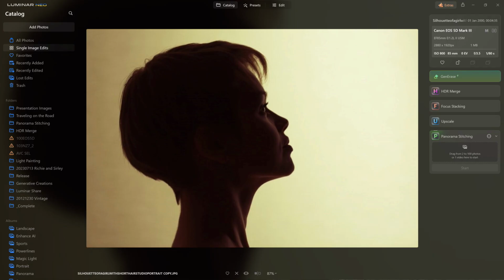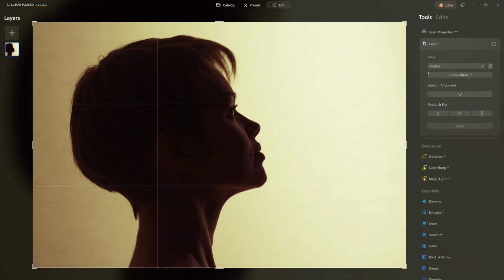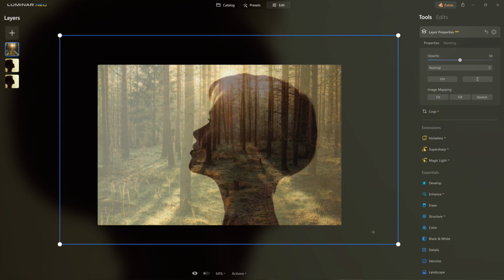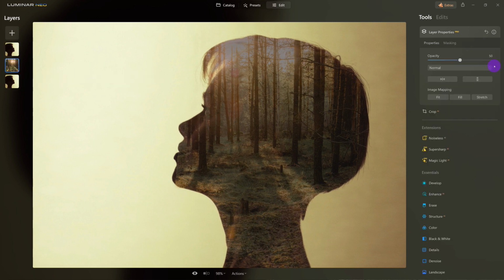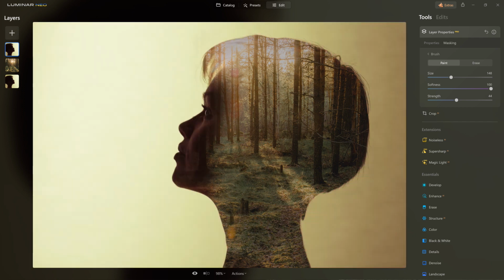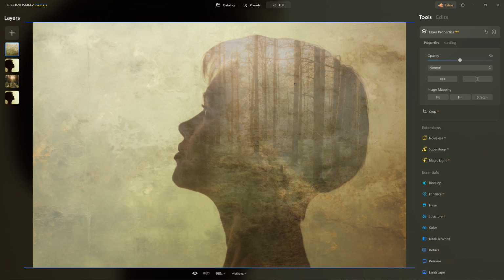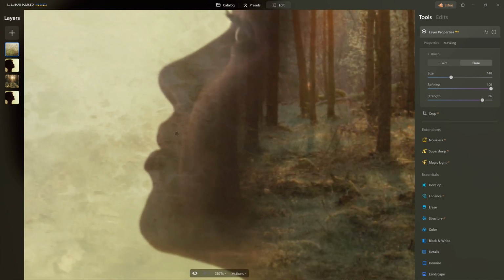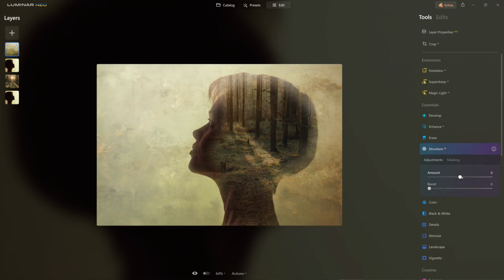Awaking Your Creative Spirit | Coffee Breaks | Luminar Neo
Ready to unlock your creative potential? Join us on a journey of self-discovery and artistic expression in our latest video, "Awakening Your Creative Spirit. 🌟

In this inspiring and enlightening video, Vanelli will delve deep into the world of creativity and help you tap into your inner artist. Discover powerful techniques and strategies to overcome creative blocks, reignite your imagination, and set your creativity free.